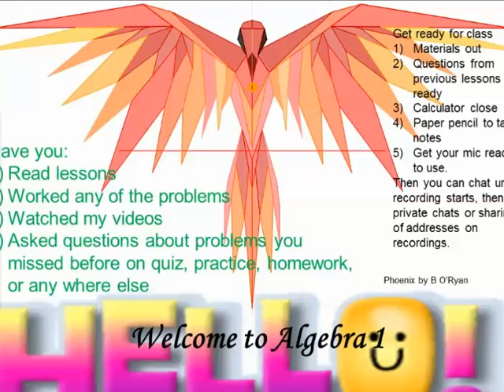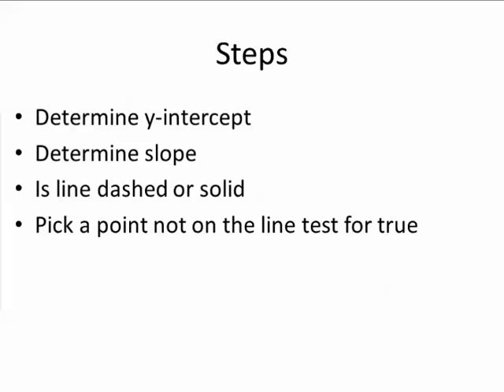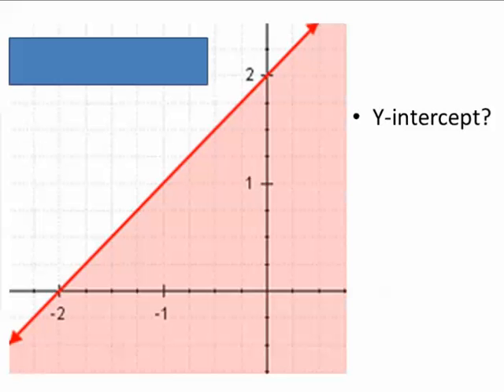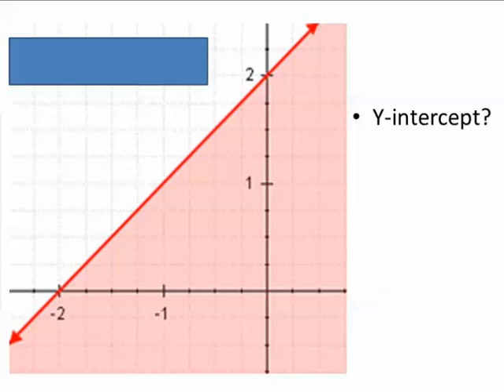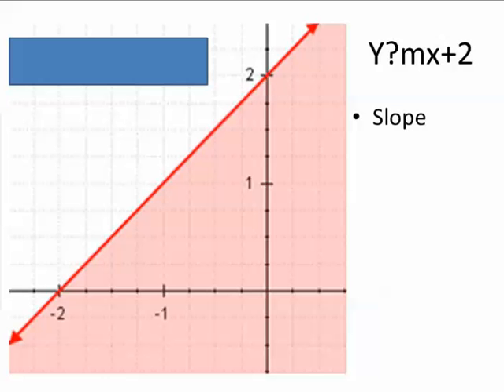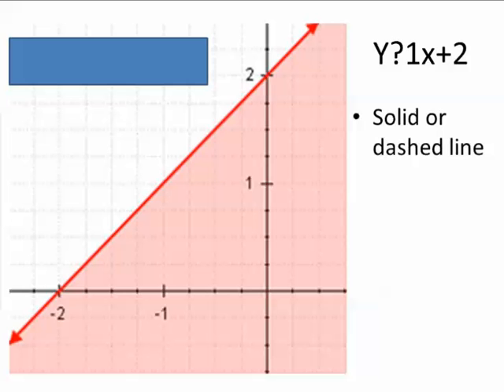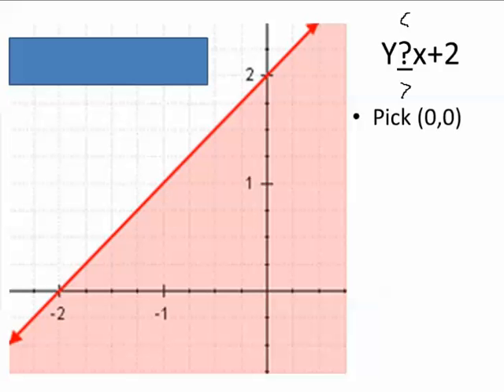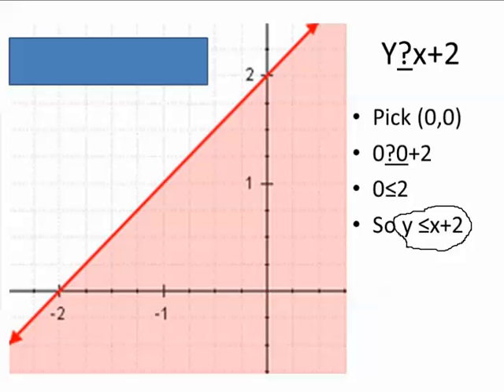Alg 1 Unit 7 Lesson 14 writting inequalities from graphs